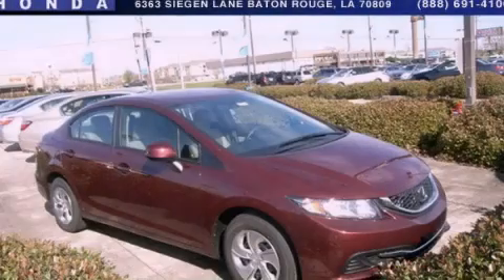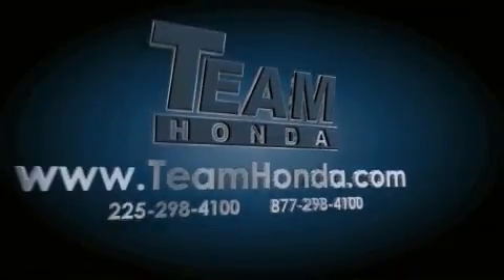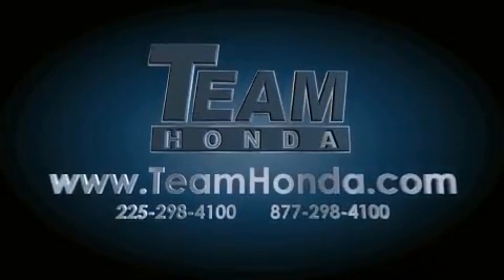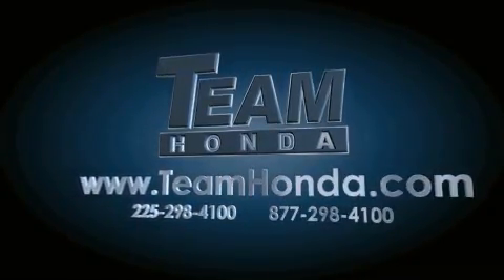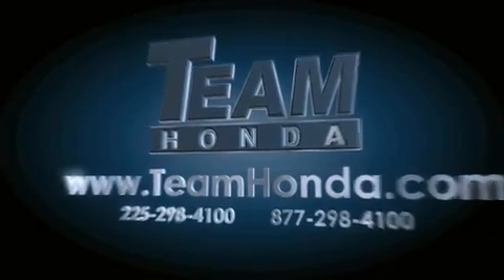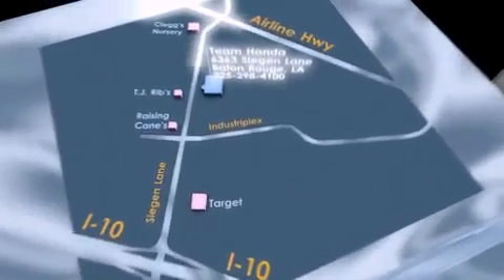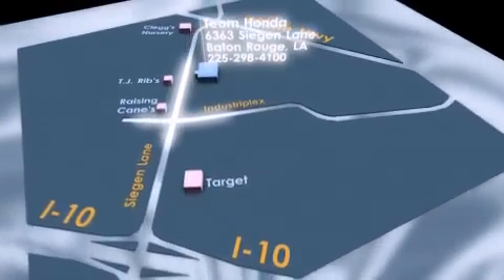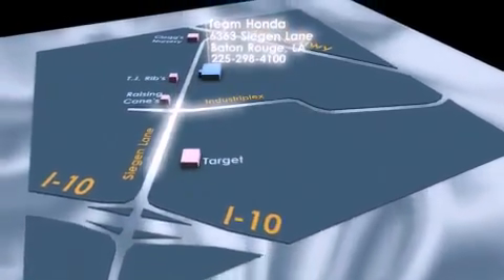2013 Honda Civic Baton Rouge LA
Year : 2013

 Make : Honda

 Model : Civic

 Engine : 1.8L 4 cyls

 Trans . : Automatic

 Exterior : Red

 Miles : 2

 Interior : Beige

 Stock : 137722

 Team Honda

 6363 Siegen Lane